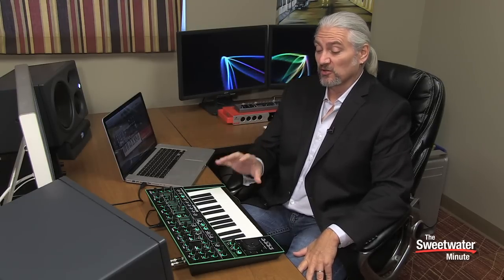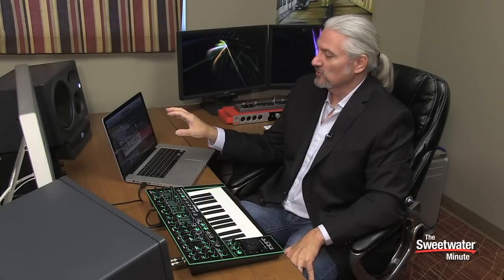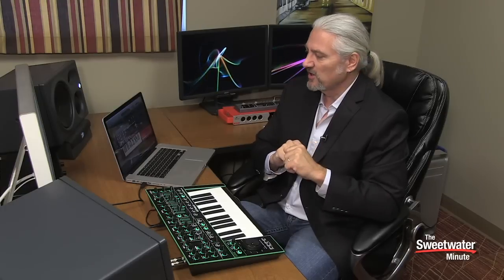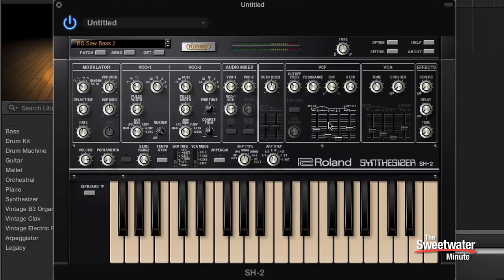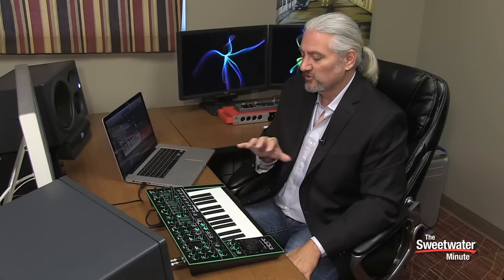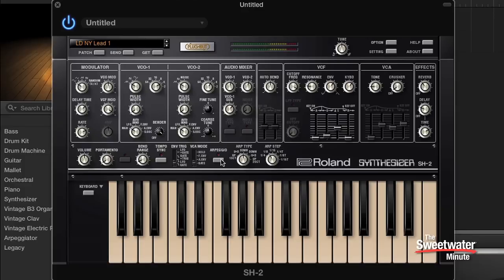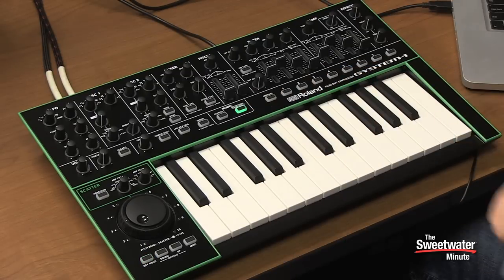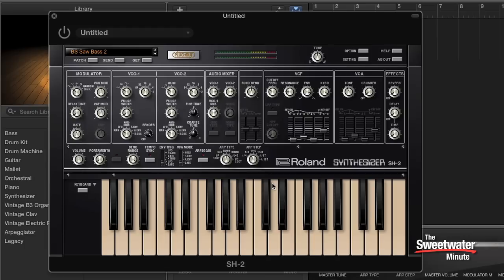Roland System-1 Plug-out Synthesizer Overview - The Sweetwater Minute, Vol. 257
Mitch Gallagher demonstrates the Roland System-1 synthesizer, and shows how plug-out technology lets you play this plug-in-based synthesizer without a computer. Enjoy the demo, then click the link above for even more info on the Roland System-1 synthesizer.